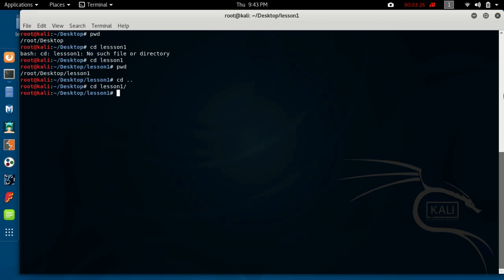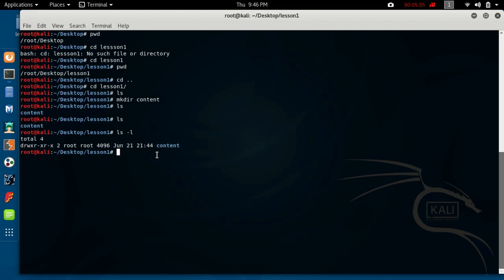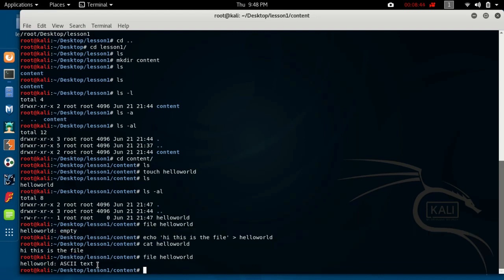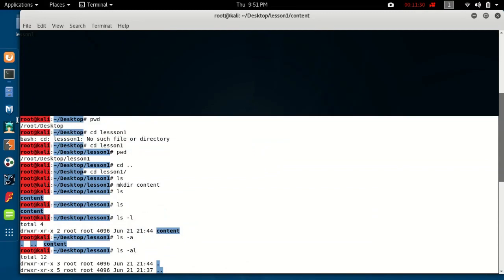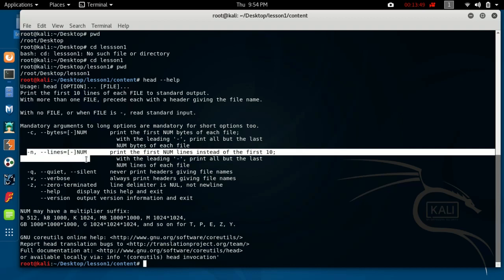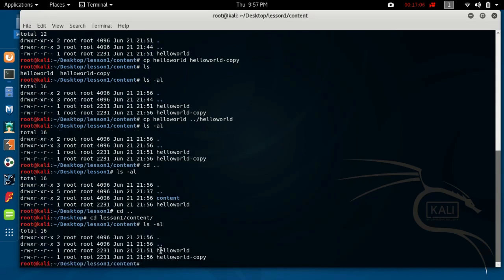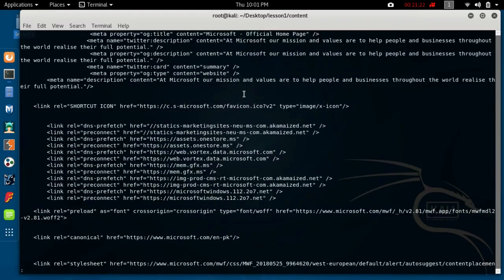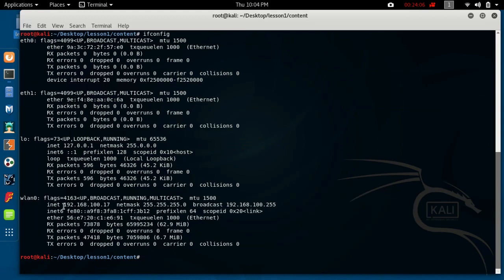1: Introduction to Linux | Ethical Hacking & Penetration Testing Course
About the Course:
Learn to Hack is an Ethical Hacking and Penetration Testing course designed on Beginner to Advanced level Hacking trainings.

Main focus of the course will be to Learn through Hacking live Virtual Machines. We will be hacking our way into the Vulnerable Virtual Machine to learn the following:

Ethical Hacking and Penetration Testing Methodology
Techniques - Best Practices
Tools - Usage - Working

Things you will Learn:
This video demonstrates the basic usage of Linux basic commands:
pwd, cd
ls
cat, less, more, head, tail
cp, mv, rm
wget
grep
ping, ifconfig